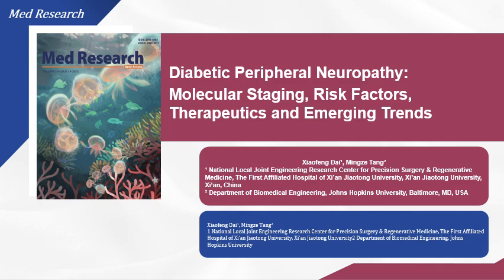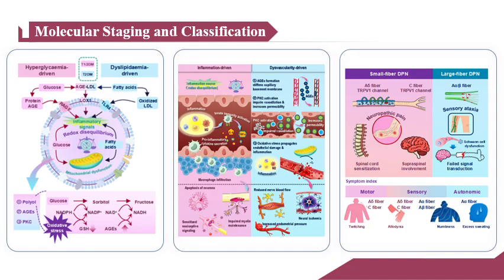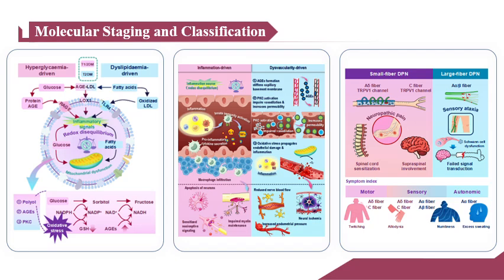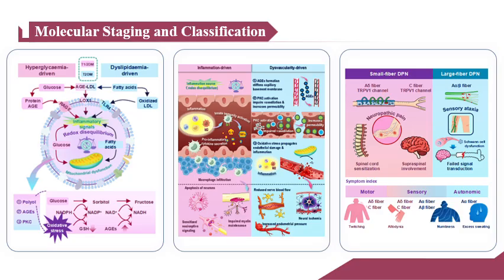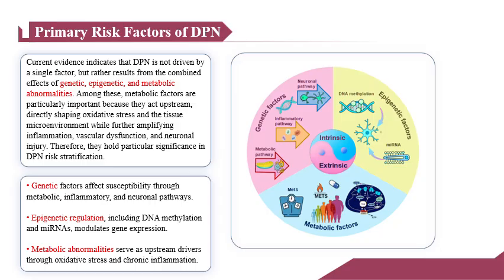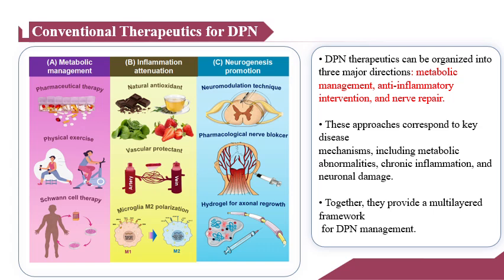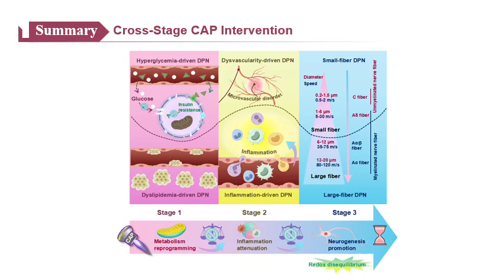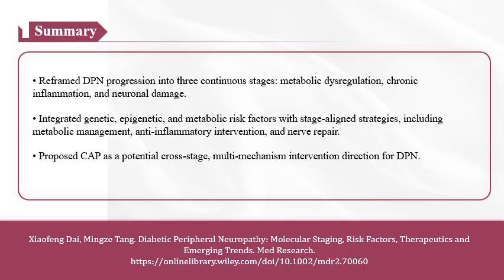Med Research | Molecular Staging, Risk Factors, and Emerging Therapeutics in DPN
Xiaofeng Dai, Mingze Tang. Diabetic Peripheral Neuropathy: Molecular Staging, Risk Factors, Therapeutics and Emerging Trends. Med Research.

This review organizes diabetic peripheral neuropathy (DPN) into a unified three-stage model: metabolic dysregulation, chronic inflammation, and overt neuronal damage. Within this framework, six representative subtypes—hyperglycemia-driven, dyslipidemia-driven, inflammation-driven, dysvascularity-driven, small-fiber DPN, and large-fiber DPN—are mapped onto the disease continuum.

The review also integrates genetic, epigenetic, and metabolic risk factors, highlights metabolic abnormalities as upstream initiators of neuroinflammatory and neurodegenerative cascades, and summarizes current therapeutic strategies across metabolic management, anti-inflammatory intervention, and nerve repair.

In addition, cold atmospheric plasma (CAP) is discussed as a promising multimodal, redox-modulating approach with potential cross-stage relevance, although current evidence remains mainly preclinical. Together, this integrated staging model provides a clearer framework for mechanistic understanding, risk stratification, and stage-specific intervention design in DPN.